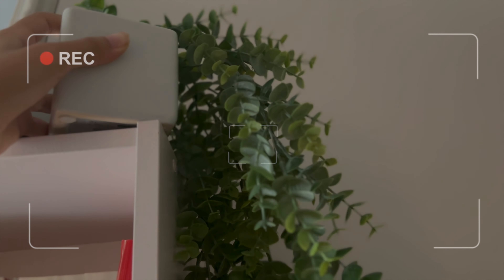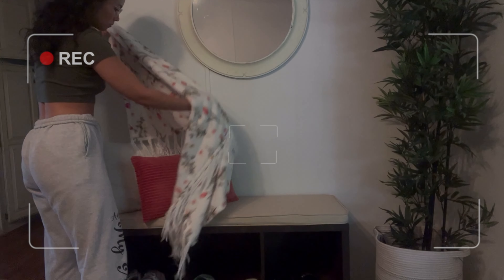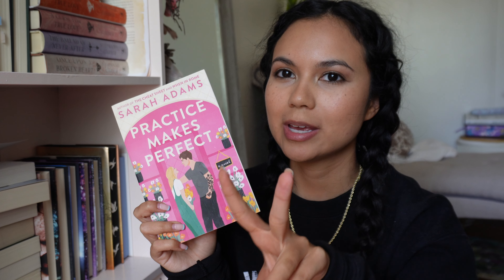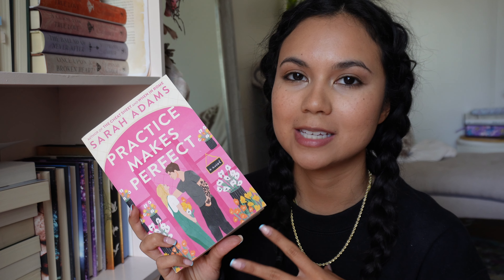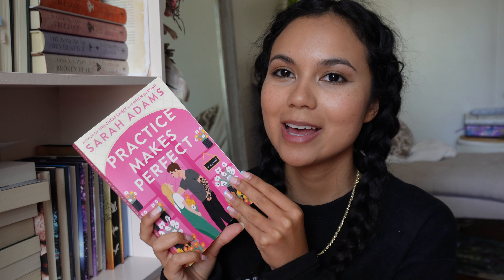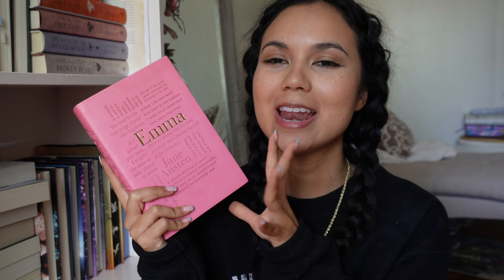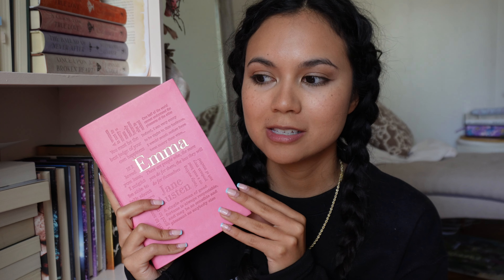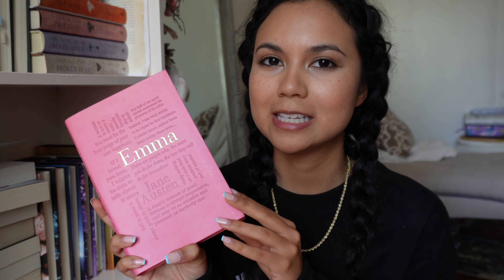Spring Book Recommendations & Cozy Baking 💐📚🐰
I'm so happy you're here! This video is dedicated to springtime. If you are searching for happiness, I hope this video is exactly what you were looking for. Here is my guide to Spring, including spring book recs, and cozy baking for easter (or really any occasion). Whether you are looking for a romance, a cozy mystery, or a fantasy, these books are perfect for Spring.

Amazon Shop